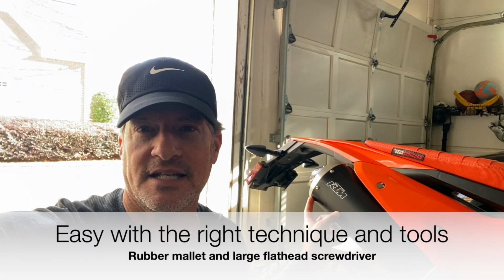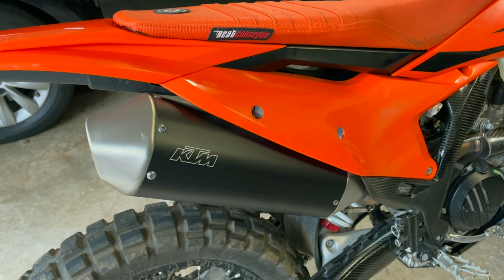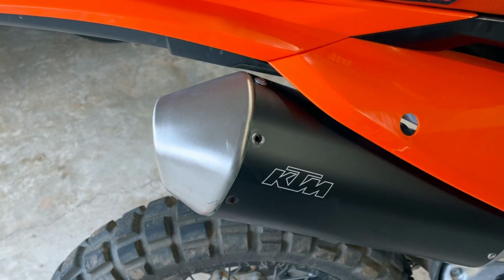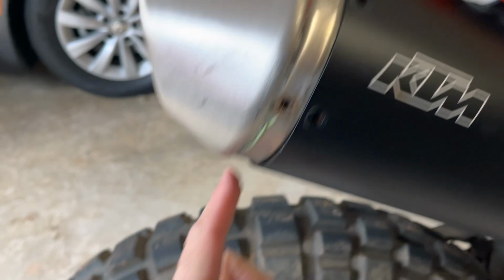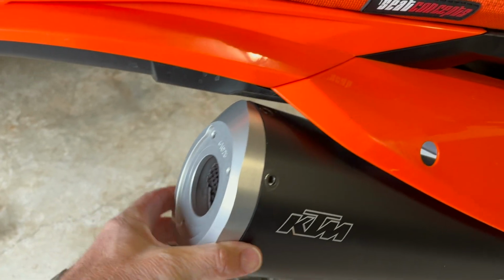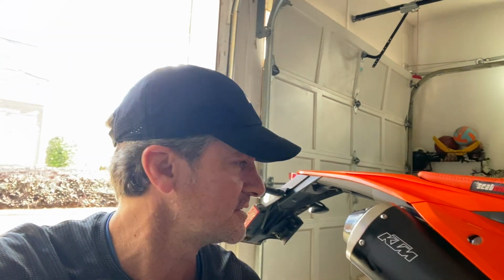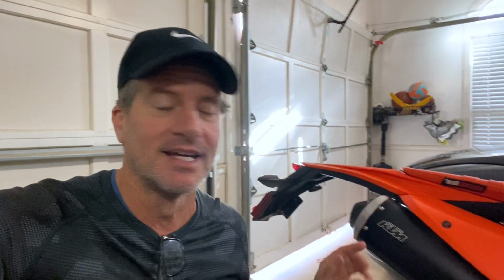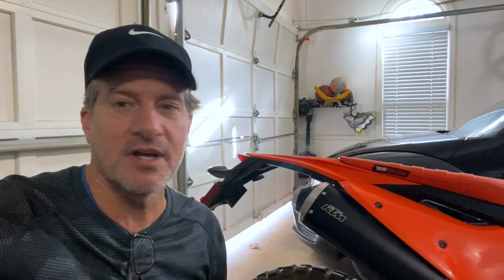Exhaust tip removal, new end cap installation, and decibel sound comparison | 2024/25 KTM 500 EXC-F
Tips for removing and replacing the 2024/25 KTM 500 EXC-F exhaust tip with a decibel sound comparison.
Taco Moto: PRO MOTO BILLET / FASTWAY SPARK ARRESTOR END CAP 6102 | 20+ EXC-F, FE